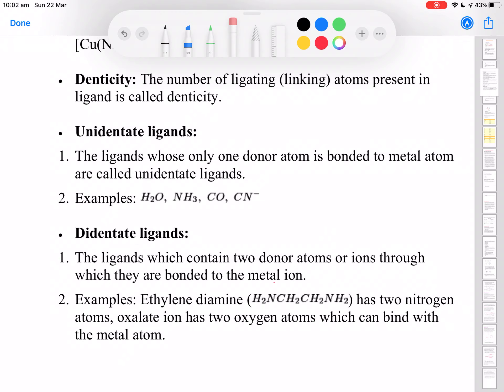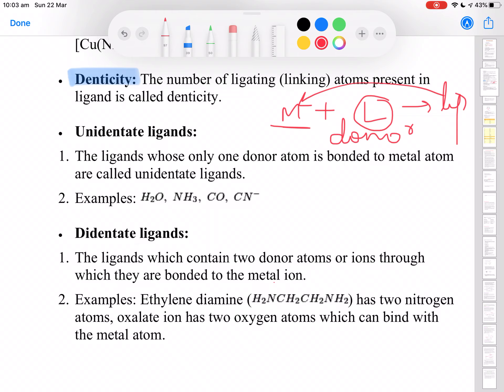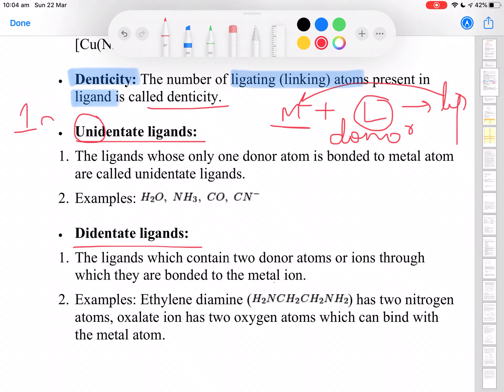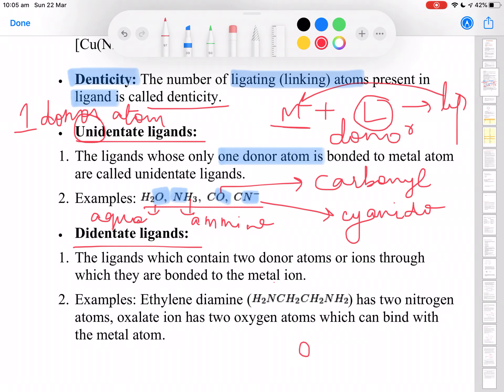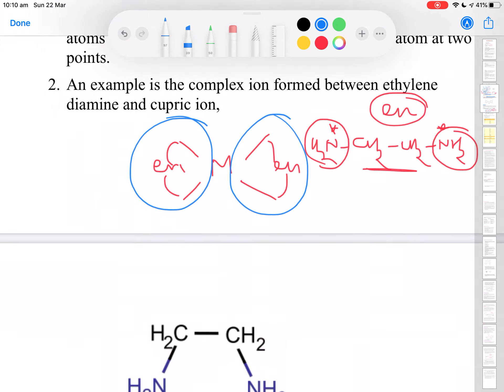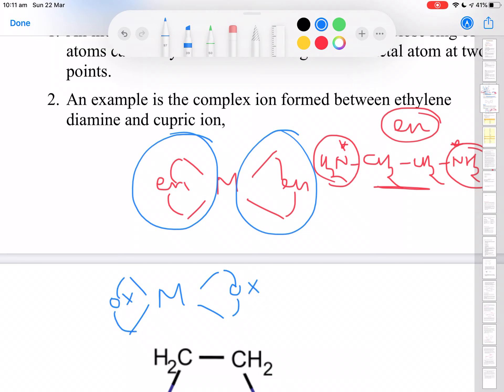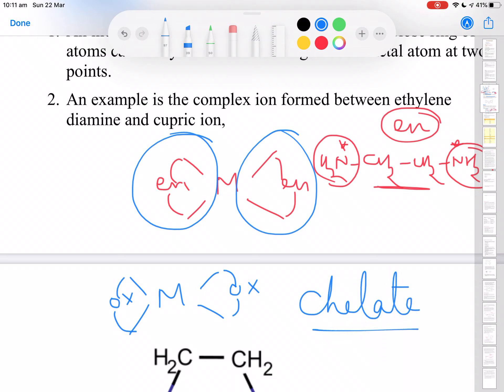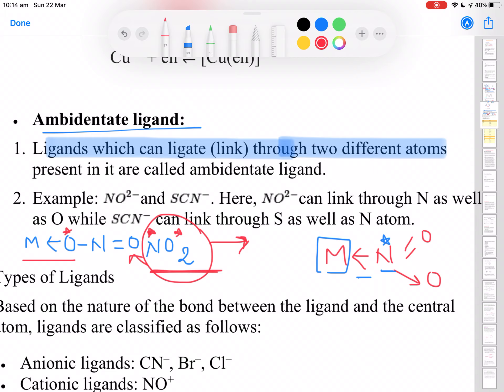Ch9- Coordination compounds (Part2)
Ligand & it’s types